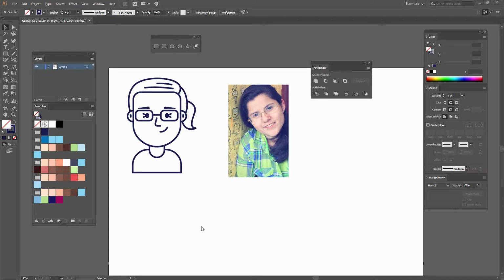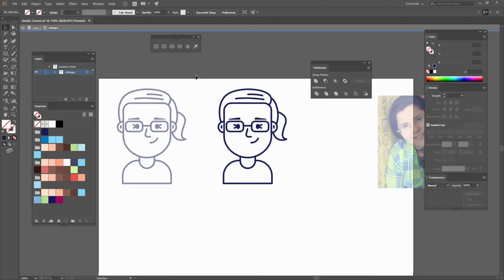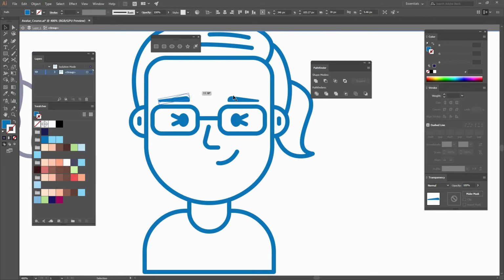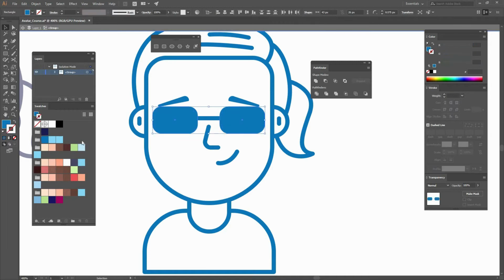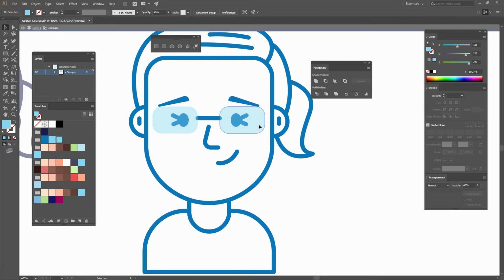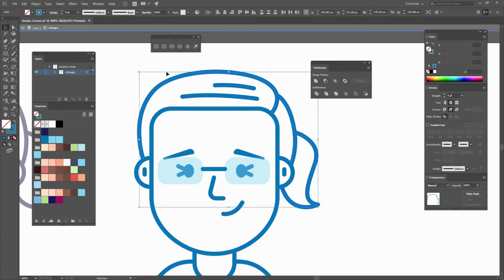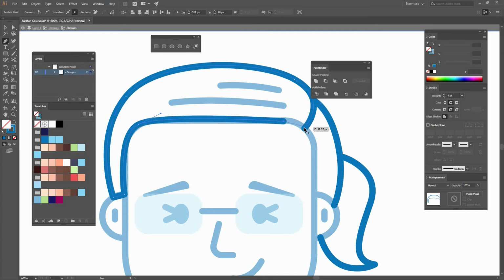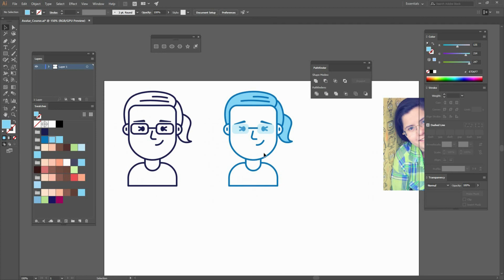02/06 Variation — Graphic Design: Create your own avatar_ENG